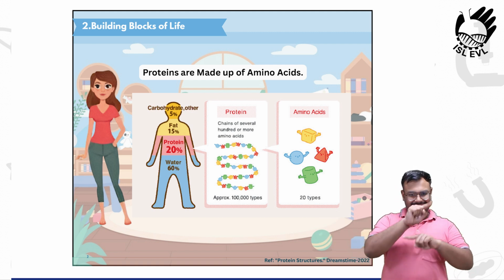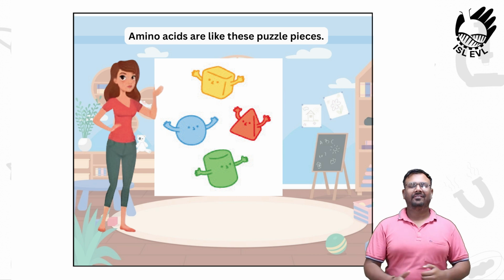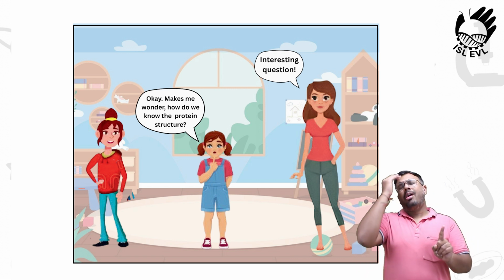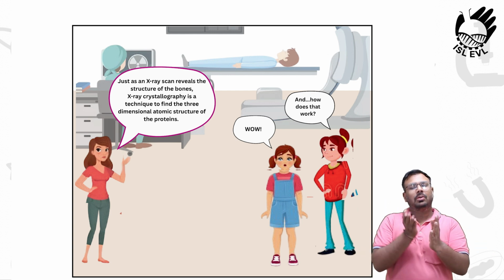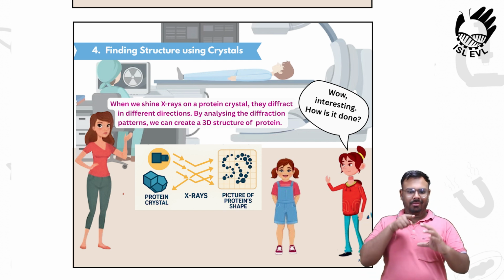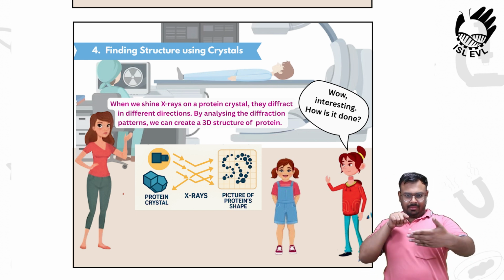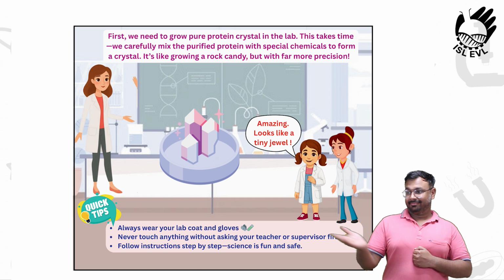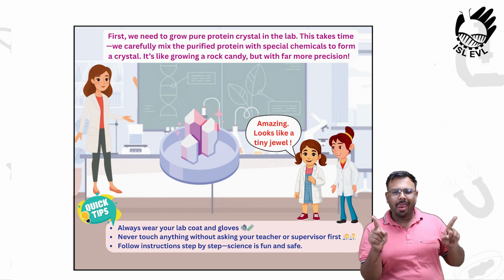Function of Proteins Part 1